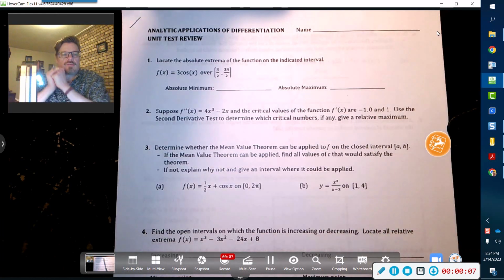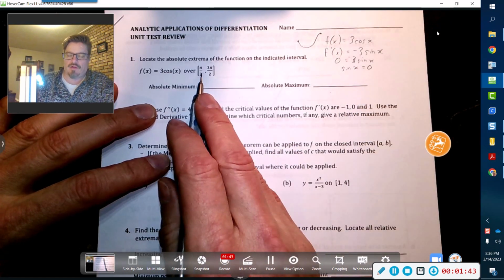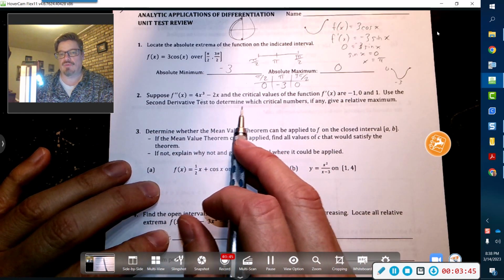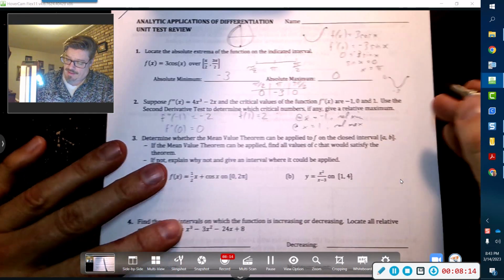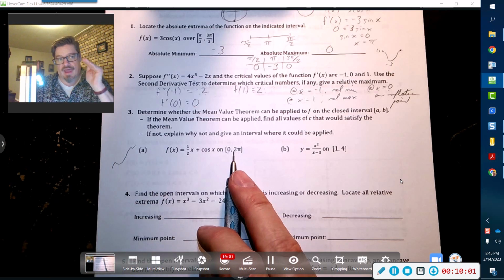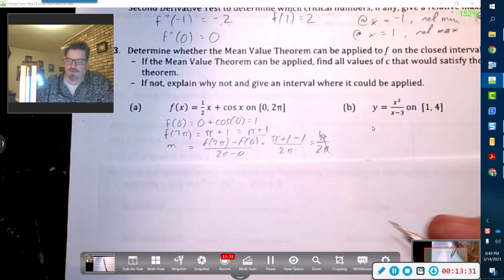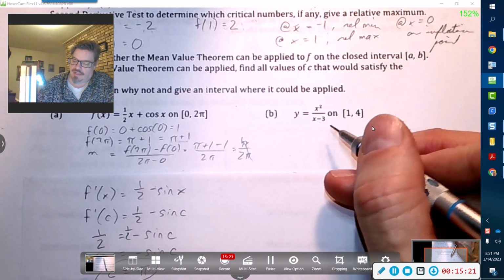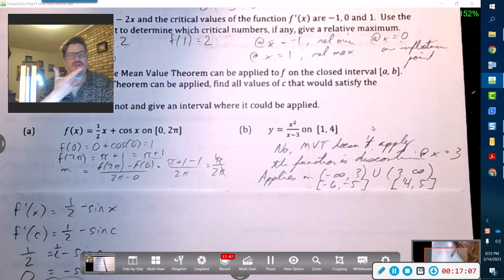Applications of Derivatives Unit 5 Review (1-3)